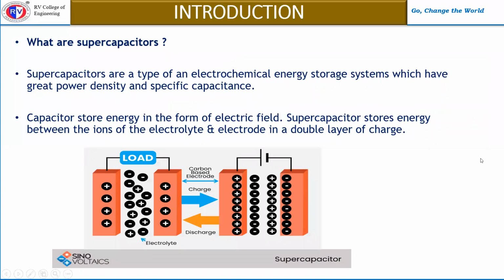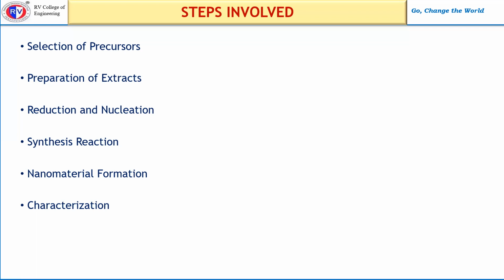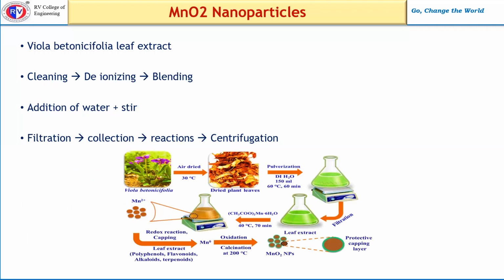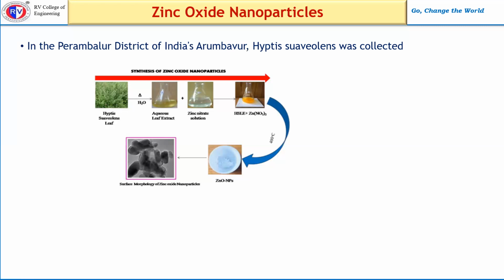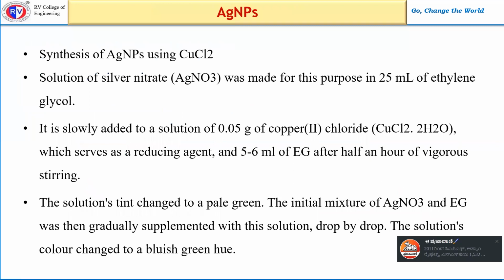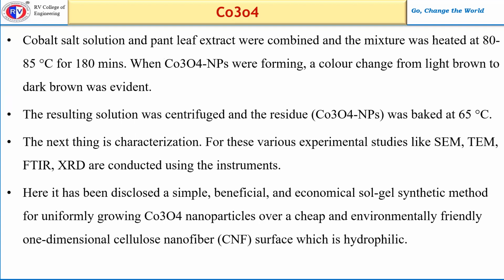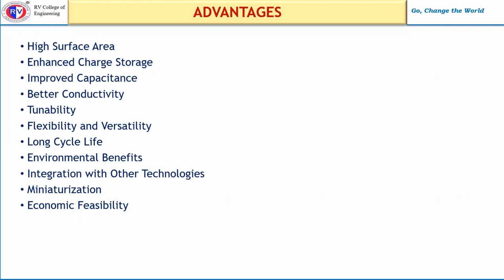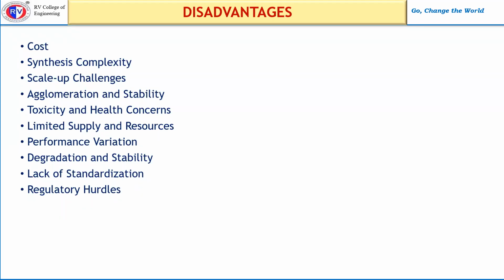TOPIC : GREEN SYNTHESIS OF NANO MATERIALS FOR SUPER CAPACITOR APPLICATIONS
Supercapacitors are the next generation energy storage as they are characterized to have high energy density which may fulfil the future energy needs. Nano materials are gaining a lot of importance as it is applicable in many fields and very useful in supercapacitors by taking its large surface area which accommodates a large number of charges. Green synthesis of nano particles methods gaining attention due to environmentally friendly considerations in recent years. For this MnO2 Nanoparticles is prepared from Viola betonicifolia leaf extract, Nanoparticles of pure Ag from neem, henna (green sources) and CuCl2 as reducing agents, cobalt oxide (Co3O4) nanoparticles from Populus ciliata leaves. Preparing nano particles by these methods has a lot of scope in the future. But the nano materials prepared by these methods are unpredictable as the structures may have varying diameters and different structures compared to chemically synthesised. Structural and morphological properties are investigated by X-ray diffraction, FTIR and Scanning electron microscopy, dynamic light scattering (DLS) techniques. Therefore, this review aims to better understanding of the synthesis method of some important transition metal oxide nanoparticles. As nano particles gain a lot of importance in supercapacitors, future research in this are leads to greater breakthroughs.